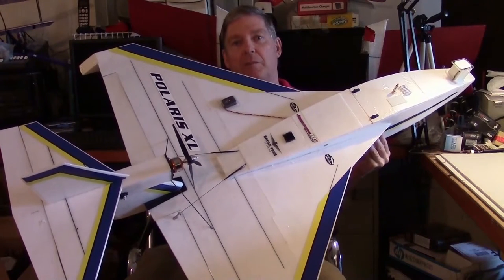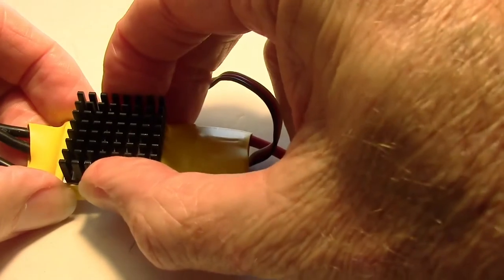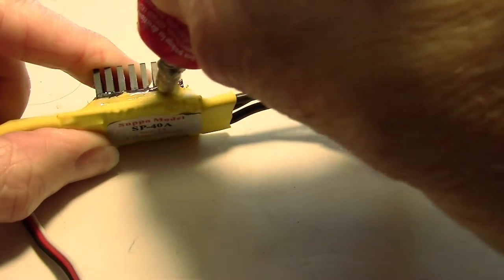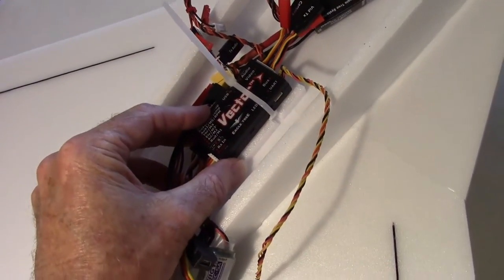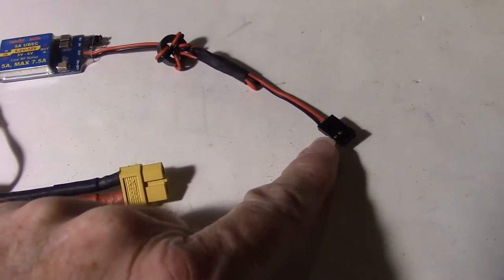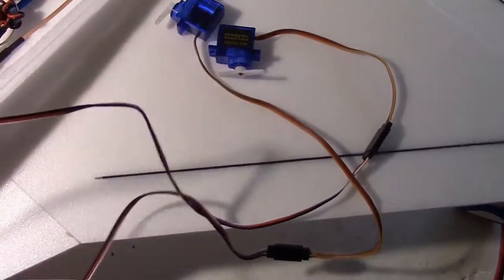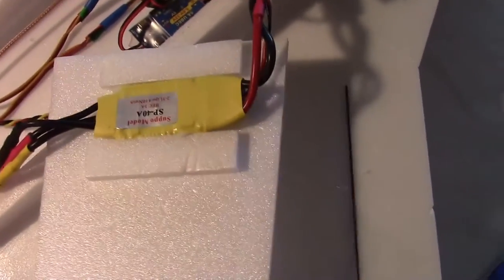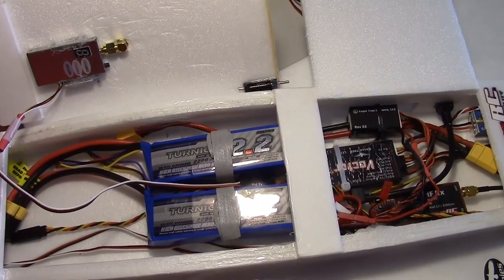ModelAero Polaris XL FPV Seaplane Build Part 12 - Installing Eagle Tree Vector FC, EZUHF RX, ESC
is about installing or mounting the Vector flight controller and other components into the fuselage of the Polaris XL. Also the ESC is fitted with a heat sink and glued into the Depron. A change is made to the video power to get more amperage. Pan and tilt servo wires are added in case they are needed later.

Specifications:
Span: 38.5"
Length: 53"
Wing area: 606 sq in
Weight RTF: 28 to 34 oz
Wing loading: 7oz/sq ft

Parts:
Motor: Spin Max 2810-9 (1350 kv) $34.95 *Recommended*
ESC:   Spin Max 40 amp ESC $29.95
Heatsink: ESC Heat Sink $4.95
Servos: 11 gram metal gear servos (3 pcs) $33.00 Save $5.00!
Receiver: EZUHF $63
Select Battery: 2200 3S LiPo battery 30C $31.95
Shipping 12.95
Total $280.70

3M Super 77 Spray Adhesive $10

Specifications:

Span: 38.5"
Length: 53"
Motor: Spin Max 2810-9 or 2212-6
Battery: 2100 to 3000 mAh 11.1V lipo
Speed control: 40 amp
Receiver: 4 channel